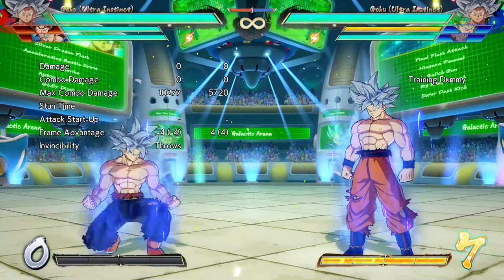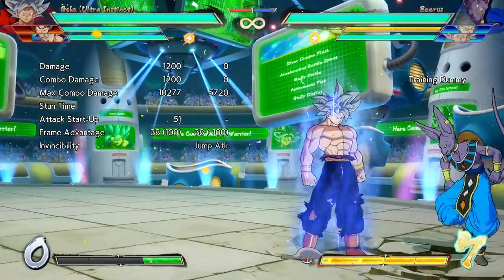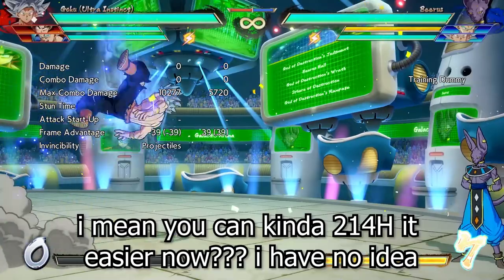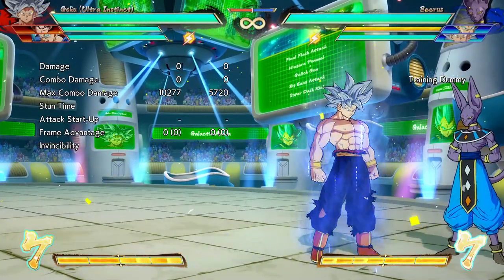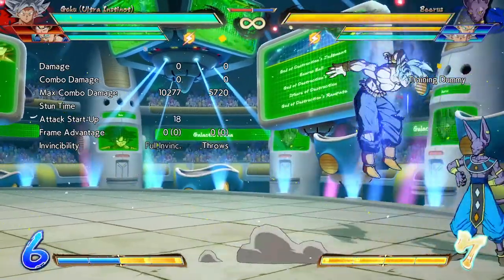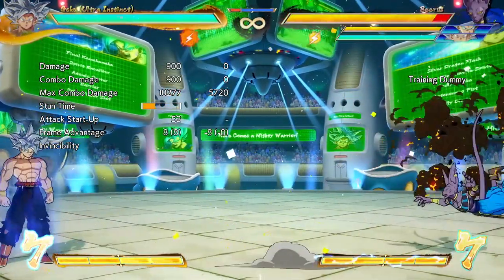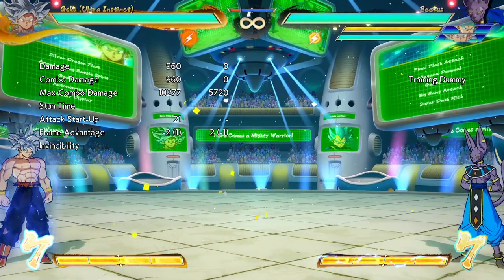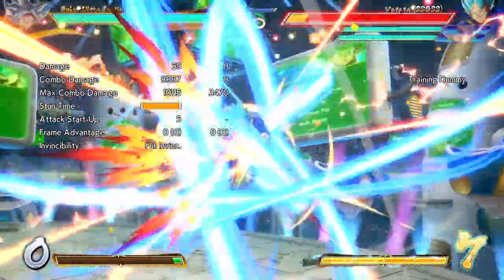The New UI Goku Buffs Are INSANE!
I think I'm getting better at these videos ngl, I didn't need a script for this one and it didn't take me too long to record, glad he got buffed but along with everyone elses buffs. Do you think UI Goku can fit in when it comes to the competitive scene? I personally think he could in the right hands.